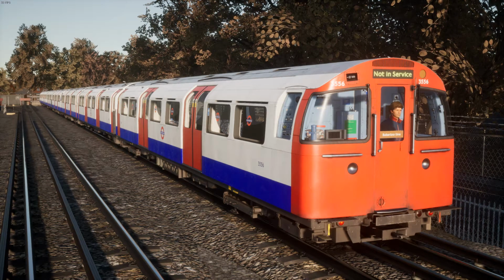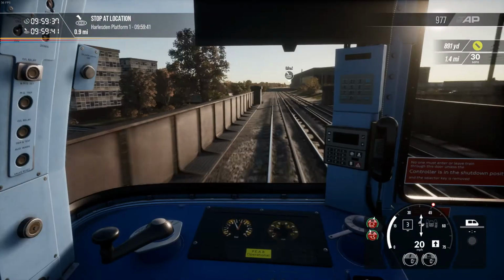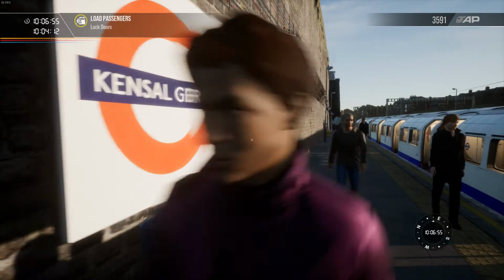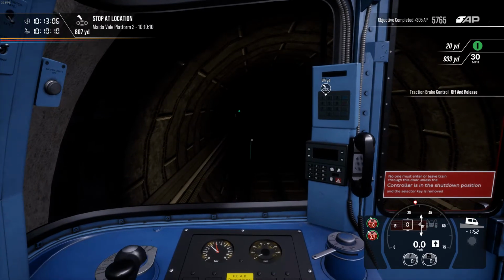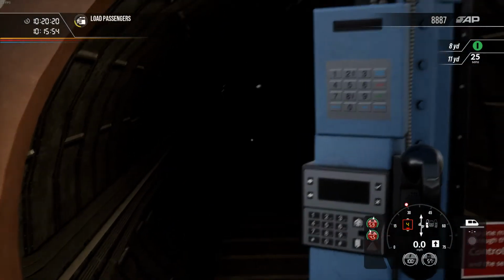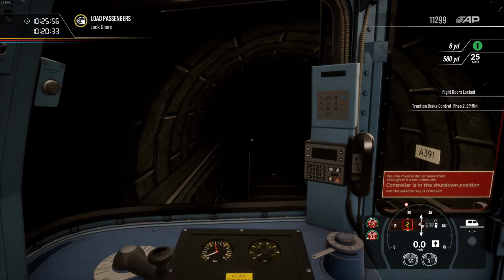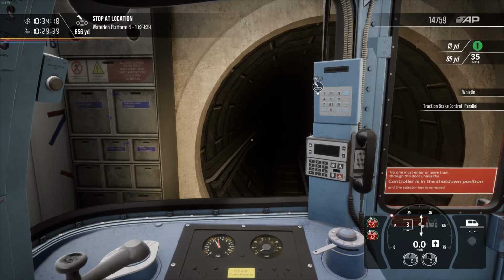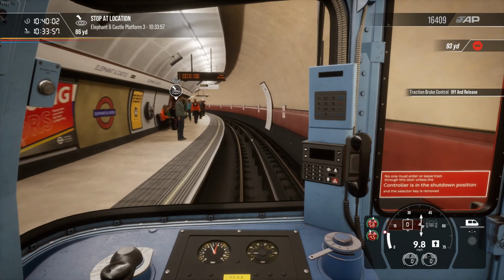Driving the London Underground 1972 stock in Train Sim World 2!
Back on the London Underground Bakerloo Line today, and we're going for a drive in the 1972 tube stock. This is a service from Stonebridge Park to Elephant and Castle, but first we have to bring our Tube Train out of the sidings at Stonebridge Park (where we can also see Wembley Stadium).

If you want to laugh at a sluggish idiot who ended up running six minutes late, this is the video for you.

For this run we'll be covering a distance of 10.6 miles and stopping at all stations:

Stonebridge Park
Harlesden
Willesden Junction
Kensal Green
Queens Park
Kilburn Park
Maida Vale
Warwick Avenue
Paddington
Edgware Road
Marylebone
Baker Street
Regents Park
Oxford Circus
Piccadilly Circus
Charing Cross
Embankment
Waterloo
Lambeth North
Elephant & Castle

(complete with commentary)

I've got loads of videos on my channel about the Train Sim World 2 - London Underground Bakerloo Line route. Feel free to check them out if you haven't already done so:

I frequently upload videos about railway games such as:

**OpenBVE
Train Simulator 20xx
Train Sim World 2
**World of Subways Vol. 4

** = only occasionally

(As well as at least one trainspotting video a week; I don't call myself The Trainspotter from Tauranga for nothing).